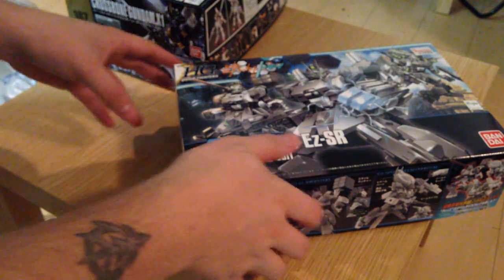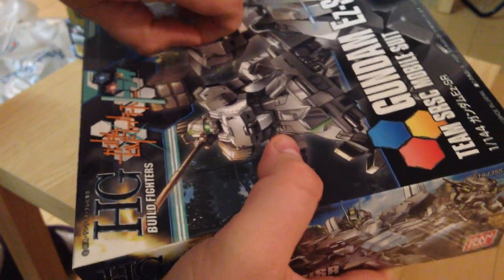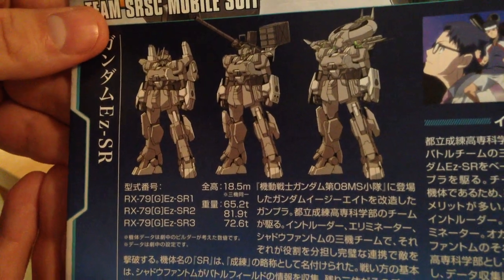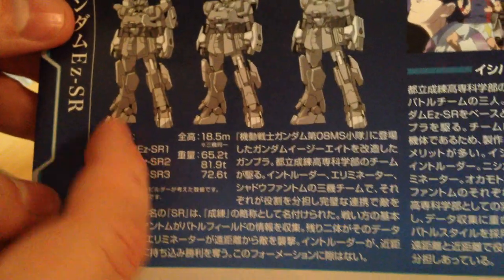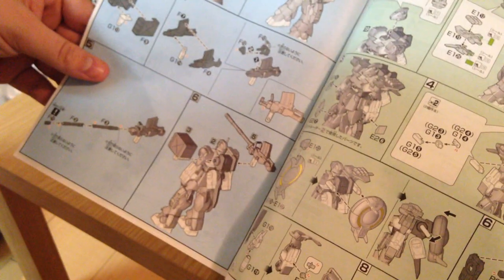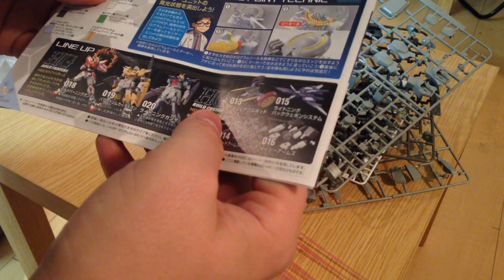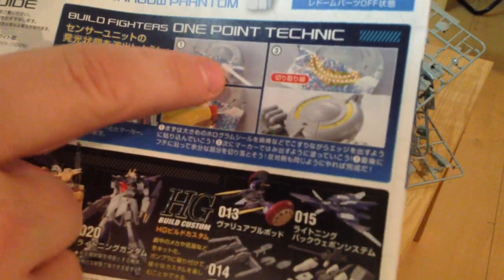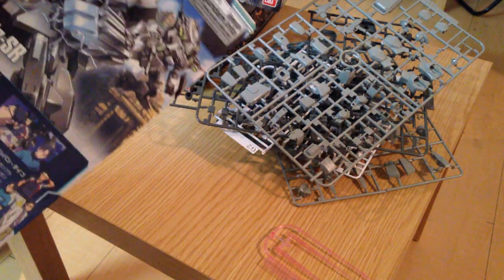Gundam Ez-SR Unboxing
Unboxing the Build Fighters Try Ez-SR kit. 1/144. High Grade.